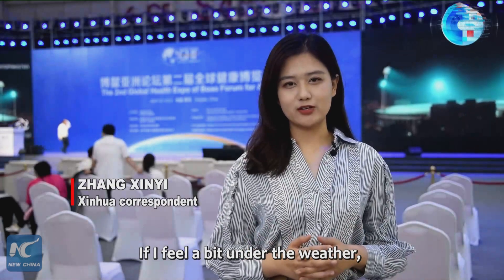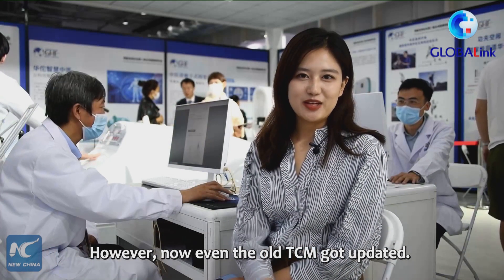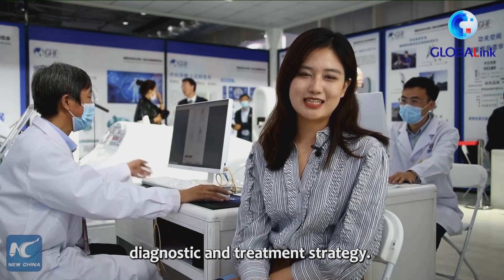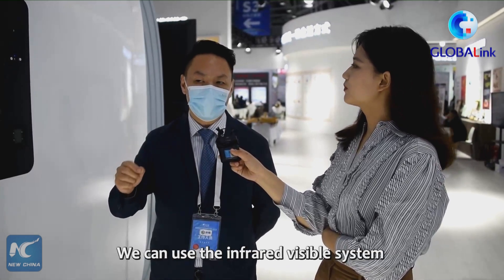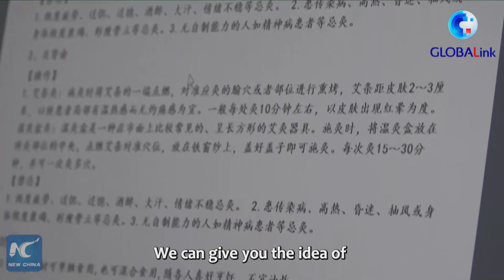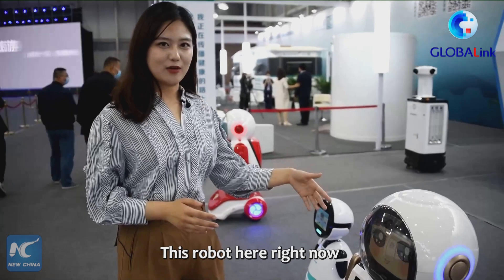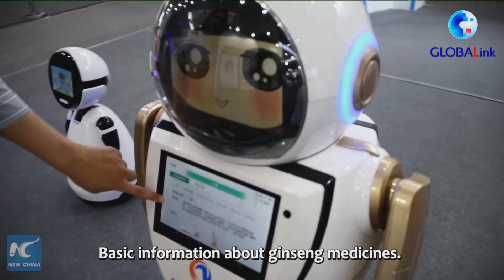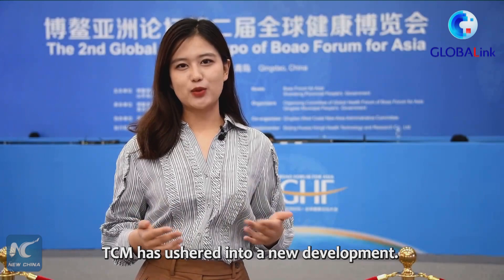GLOBALink | Traditional Chinese medicine marching into high-tech era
What happens when traditional Chinese medicine (TCM) goes high-tech? Take a glimpse into the intelligent future of TCM at the Global Health Forum of Boao Forum for Asia.